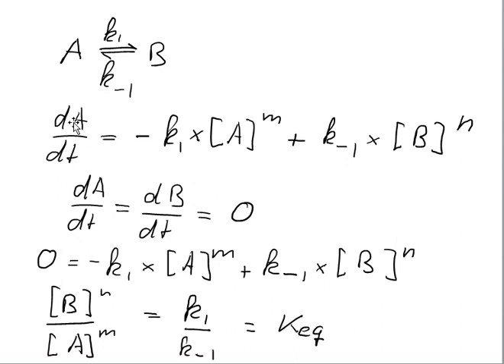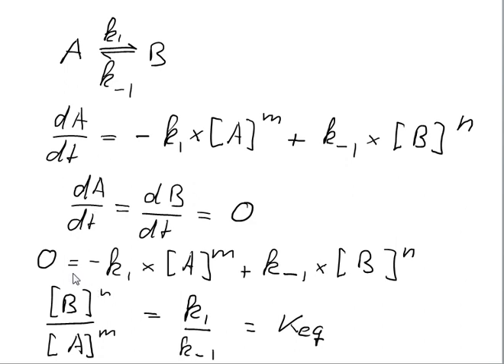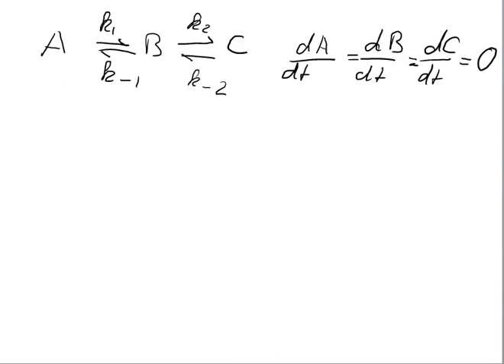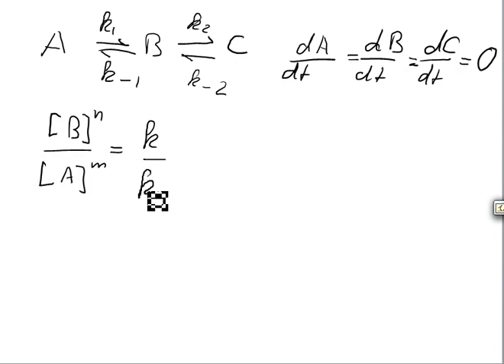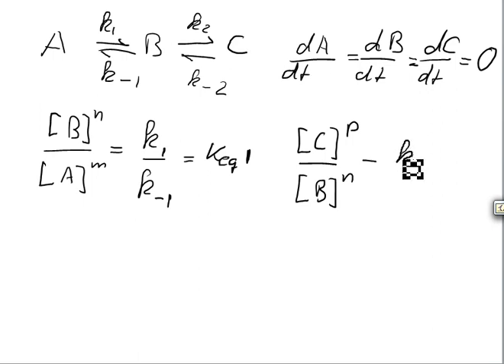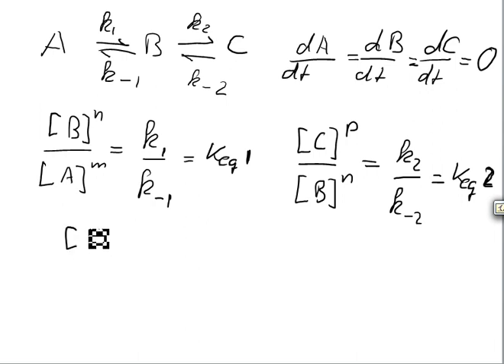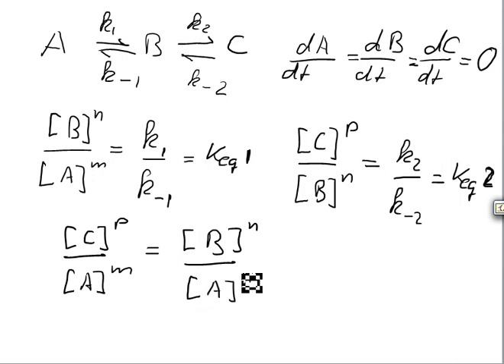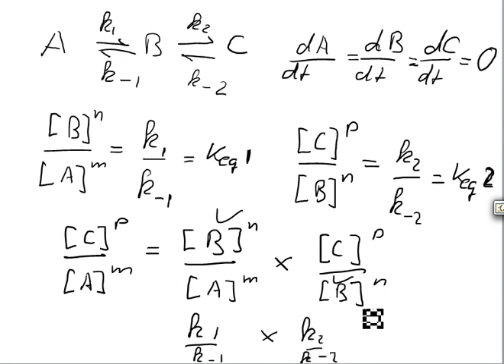Writing the equilibrium constant for a complex reaction